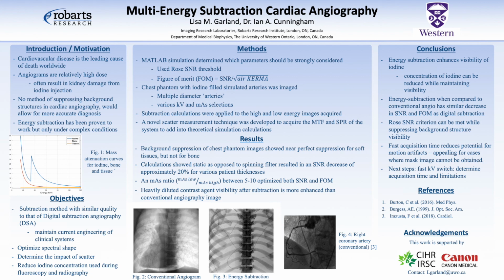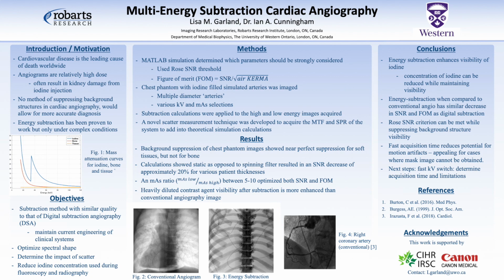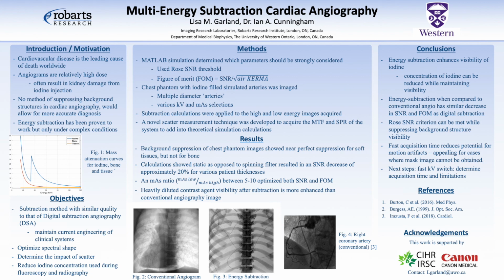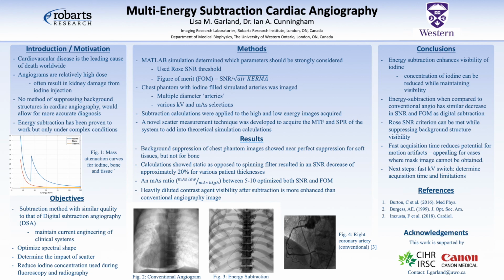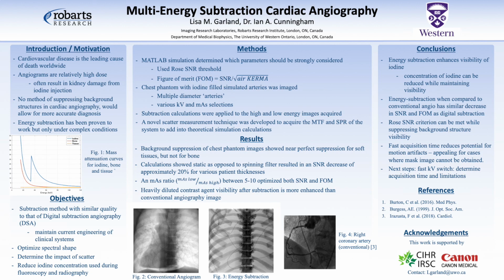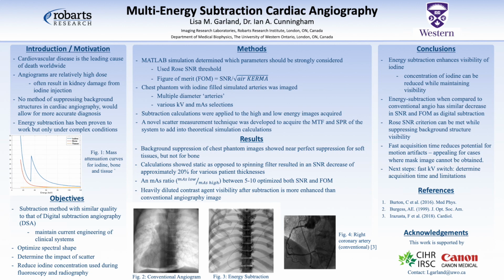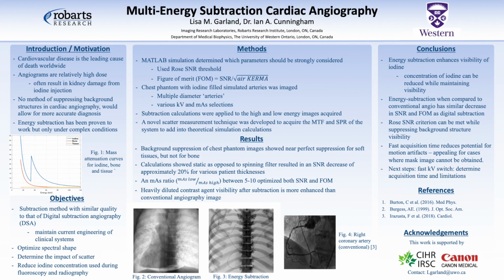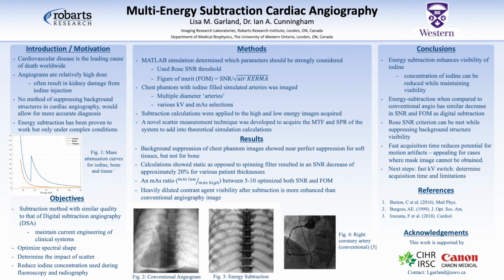Multi-energy subtraction cardiac angiography LHRD poster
Poster Presentation by Lisa Garland for London Health Research Day